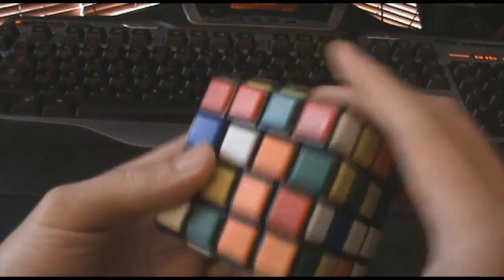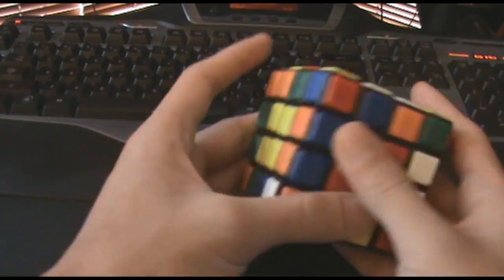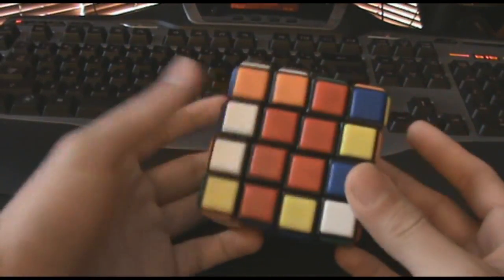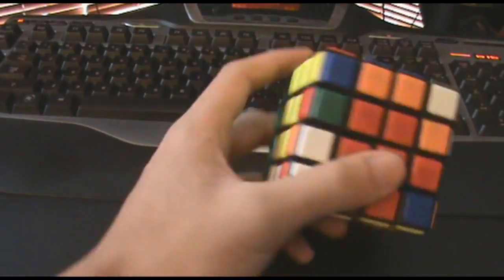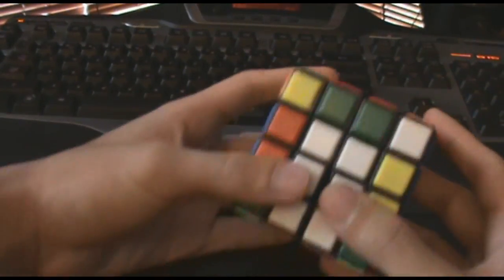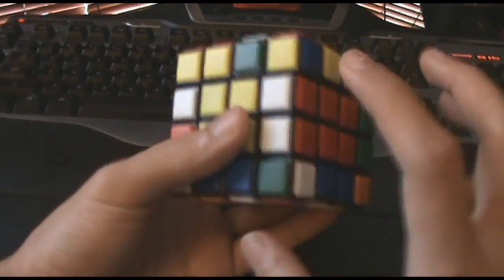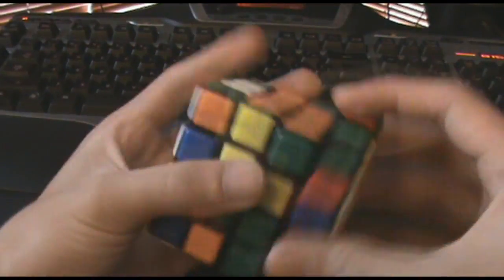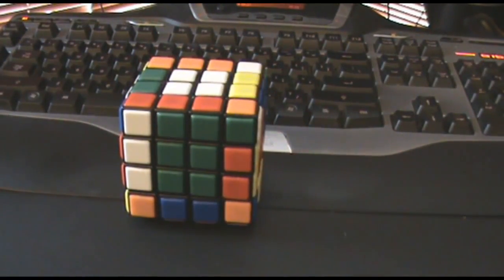4x4 edge pairing tutorial(32223)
lalala~